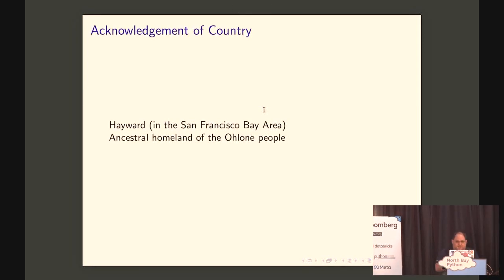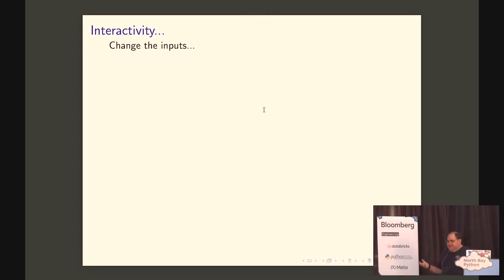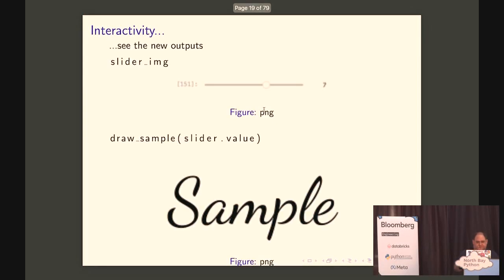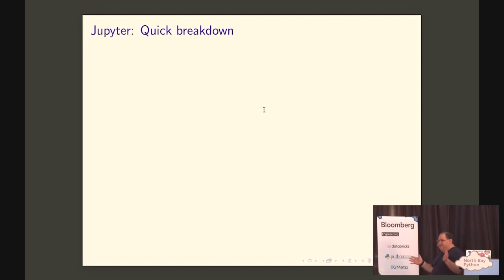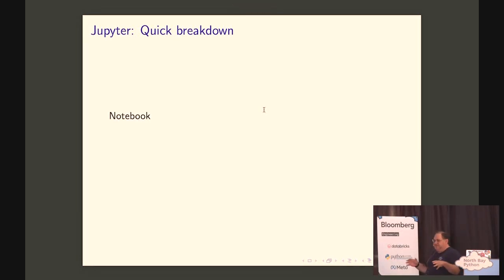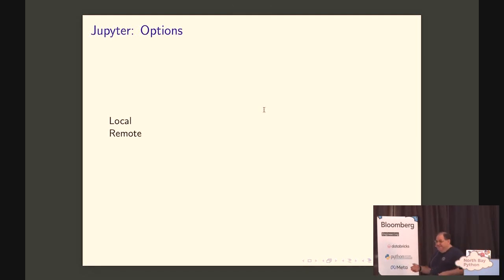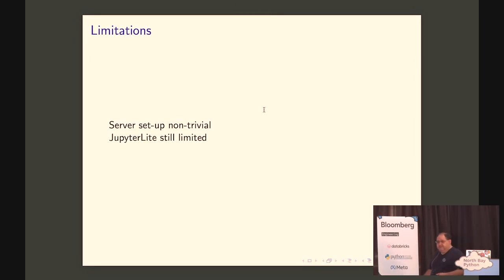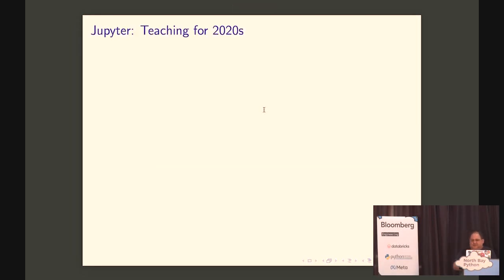"Teaching with Jupyter" - Moshe Zadka (North Bay Python 2023)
Moshe Zadka

Jupyter has a well-deserved reputation for being a research tool. The same properties that make it well suited for research make it a powerful tool for hands-on teaching. Whether it is abstract math, computer science, software development, physics, or many other subjects, Jupyter can be a powerful tool for teaching with integrated hands-on exercises.

The talk will show how JupyterLab can be used both for assigning independent work as well as to help follow along with traditional frontal teaching. It will cover concrete examples from math, software development, and physics, to show how to put it into practice.

The talk will also cover how to export Jupyter notebooks in a way suitable for students to download them and how to use Jupyter to grade work assigned as notebooks.

North Bay Python is a boutique one-track conference, held in Petaluma, California. Our first events were held in 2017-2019 in a 100 year-old theater in the city's downtown. After a planned one-year break that's turned into almost four years, we're excited to return!

This year, we're holding our conference in July, in a barn, on a ranch overlooking the Petaluma River.

Sat Jul 29 11:40:00 2023 at Reis River Ranch